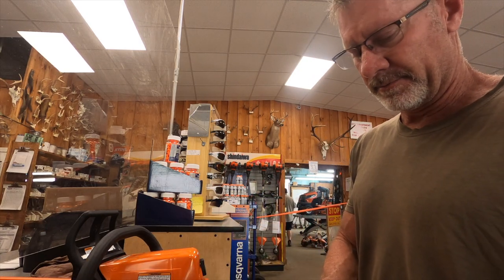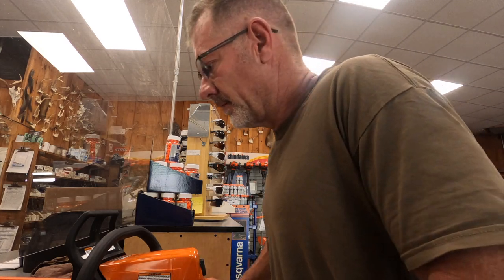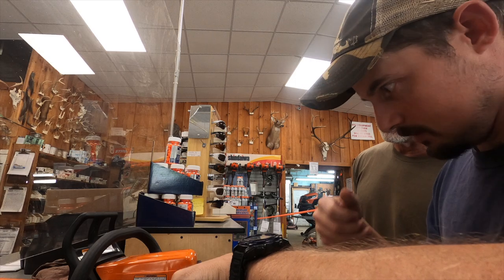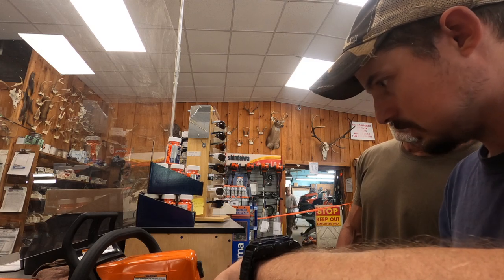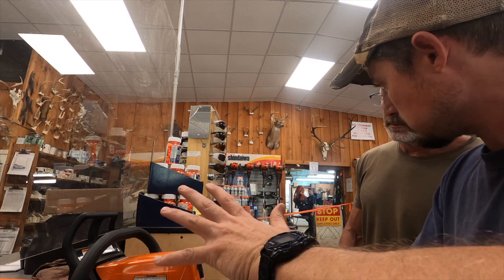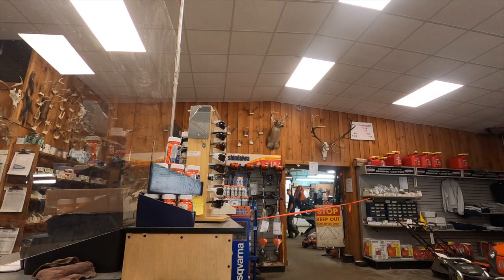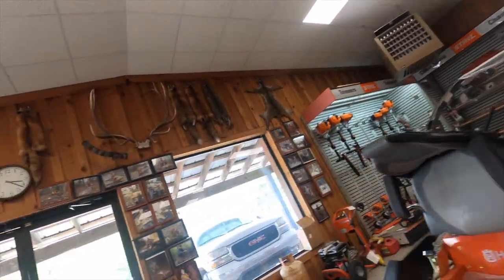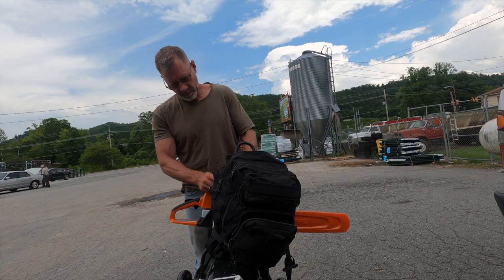Just A Guy Buying A Chainsaw In The Rain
I'm trying to get more practice with my new camera so I thought I'd bring you along while I go pick up a chainsaw to help clear out the van build property. As a bonus, we got a lesson on the right way to start a Stihl chainsaw. I thought that was pretty cool. I hope everybody's having a magnificent day!